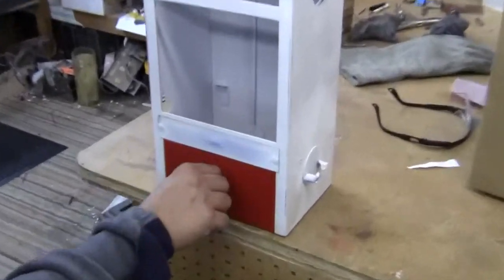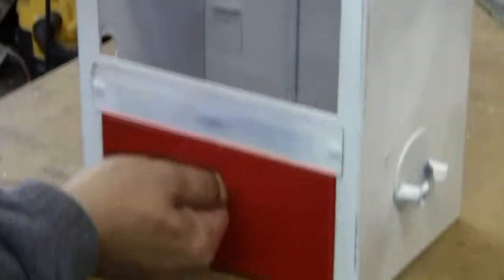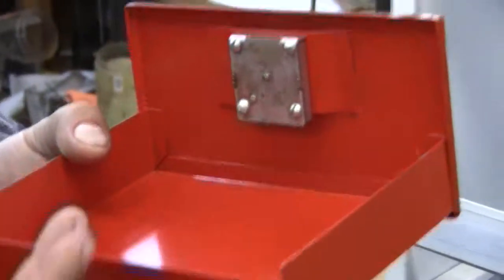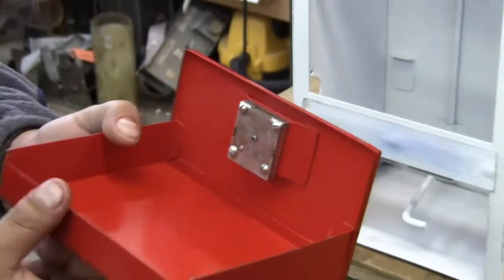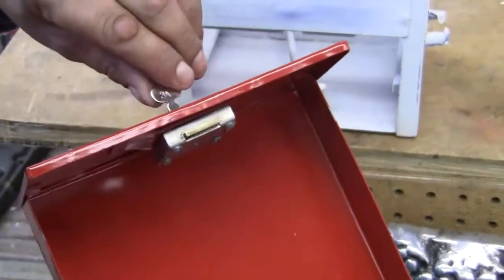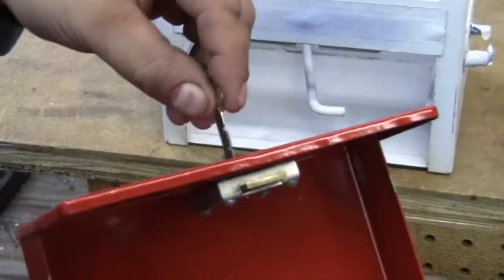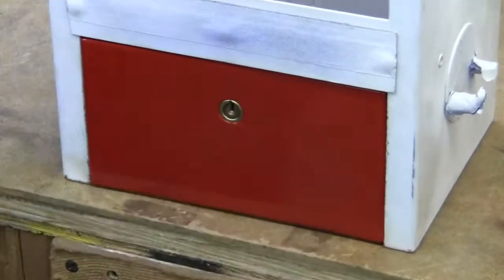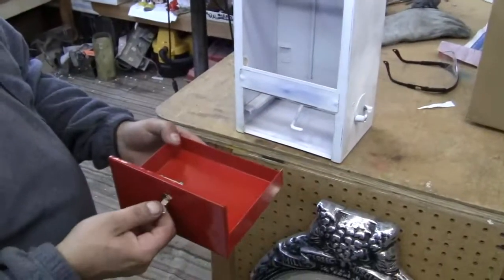Scoopy Manikin Vendor Gumball Machine Coin Drawer